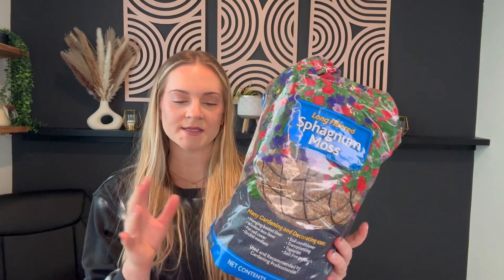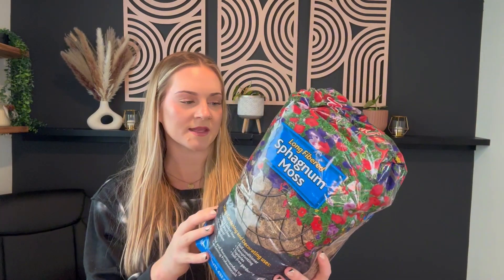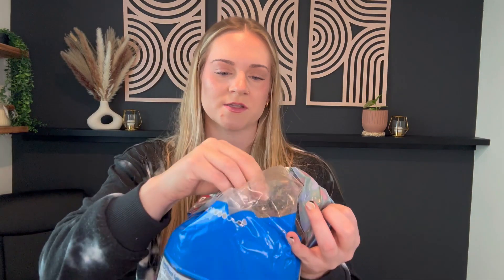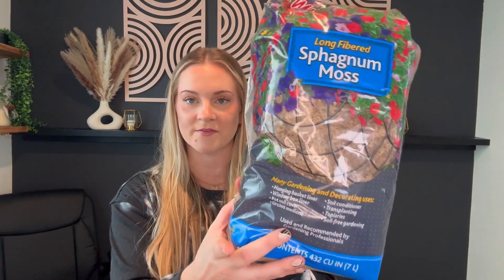What to know about this Sphagnum Moss from Amazon!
Love using this stuff for my plants to hold the moisture or act as a barrier for hanging plants!